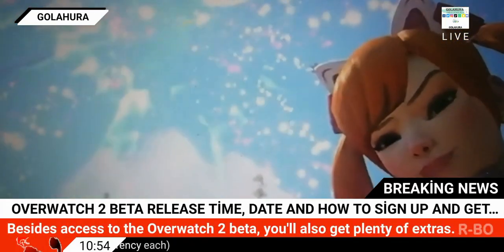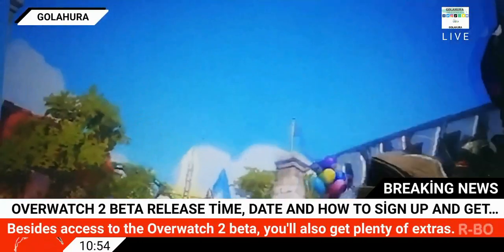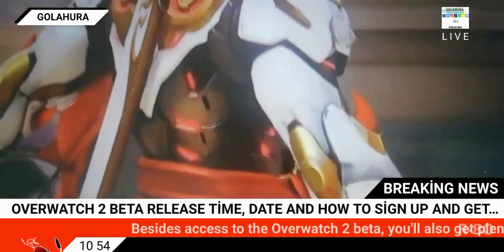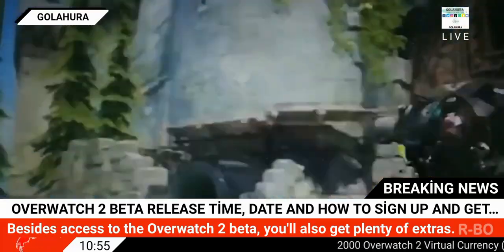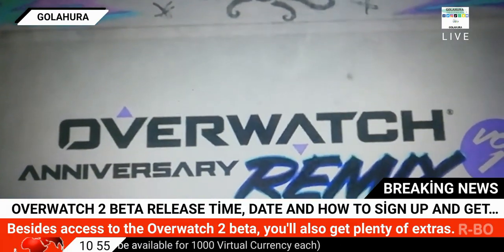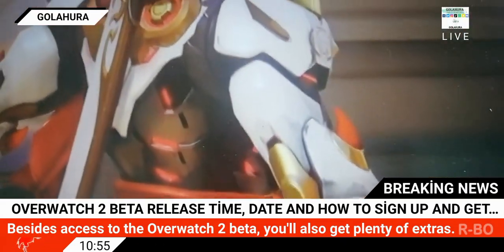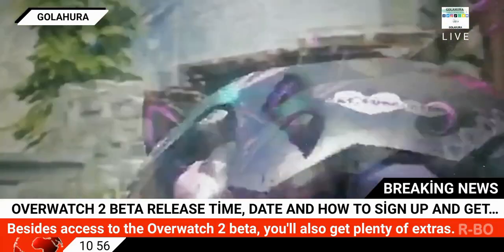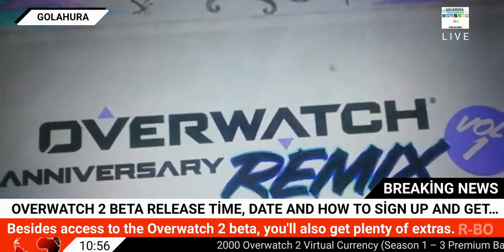Overwatch 2 beta RELEASE time, date and how to sign up and get a beta code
OVERWATCH 2 beta is fast approaching, with the start date and time for the beta test this week. If you're wondering when the Overwatch 2 beta launches and how to sign up and get a beta code then here's what you need to know.

Overwatch 2 beta release date and time is almost here, with PlayStation, Xbox and PC gamers getting the chance to play the next hit shooter from Blizzard early. The highly anticipated Overwatch sequel launches later this year as a free-to-play game, and ahead of that launch Blizzard will be putting the game's servers through its paces. The Overwatch 2 beta is scheduled for Tuesday June 28 and there's a number of ways you can sign-up.

If you want guaranteed access for the Overwatch 2 beta then you can purchase the Overwatch 2 Watchpoint Pack.

This will ensure you have a place in the Overwatch 2 beta which kicks off this week and will last for around three weeks.

Besides access to the Overwatch 2 beta, you'll also get plenty of extras.

Here's what else is included in the Overwatch 2 Watchpoint Pack.

Season 1 Premium Battle Pass

Two Legendary Space Raider Hero Skins

2000 Overwatch 2 Virtual Currency (Season 1 – 3 Premium Battle Passes will be available for 1000 Virtual Currency each)

If you don't want to fork out for this, you can simply head to the Overwatch 2 beta website to sign-up.

You will have to enter in your details to request access to the Overwatch 2 beta, but there's no guarantee you'll get a place in the test.

The Overwatch 2 beta, which is expected to last for around three weeks, will begin at 7pm UK time on Tuesday June 28.

Here is the start times for the Overwatch 2 beta if you're in different regions.

Overwatch 2 beta start time: 11am pacific time, 2pm eastern time, 7pm BST, 8pm CEST

It has already been confirmed that the Overwatch 2 beta is scheduled to end on Monday July 18 2022 so fans should have plenty of time to try out the shooter.

And there's always the possibility that the beta test could end up getting extended.